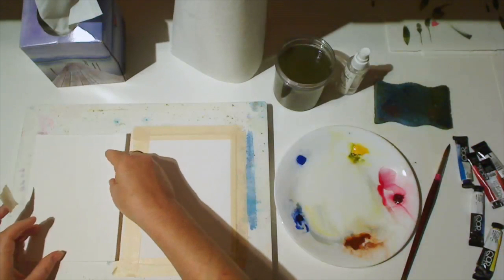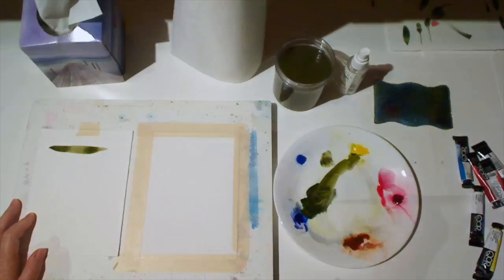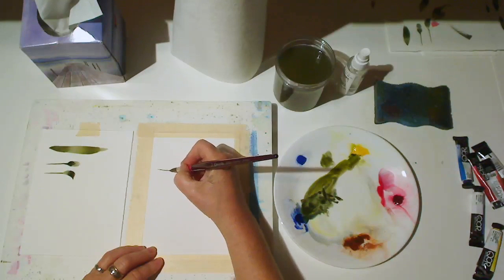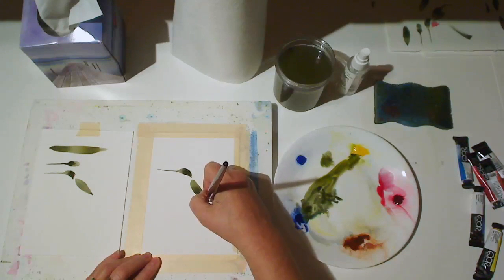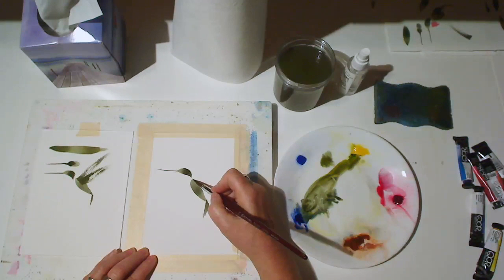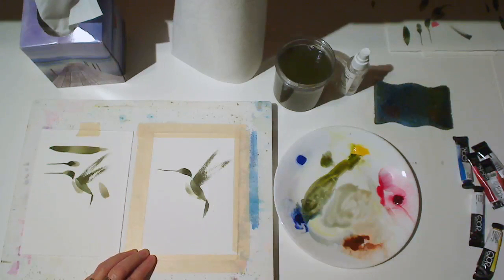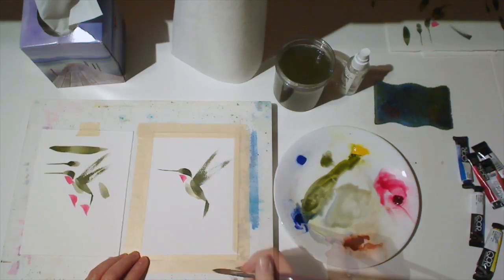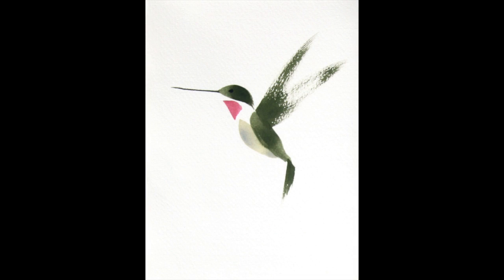Watercolor Basics—Brush Drawings (Hummingbird)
Learn how to paint a simple brush drawing of a hummingbird, using the brushmarks learned in Watercolor Jumpstart 3. This video is part of a series of demonstrations for my Watercolor Jumpstart class.